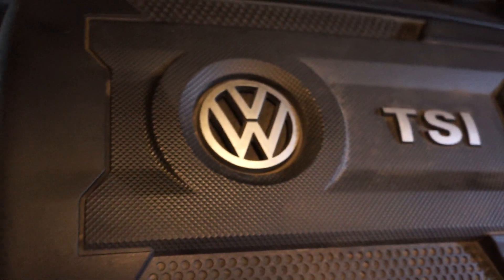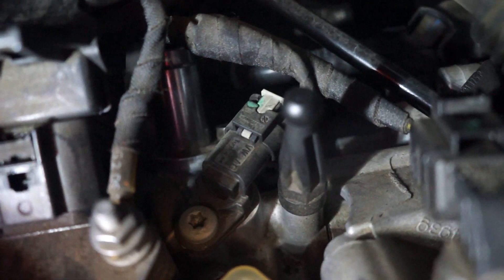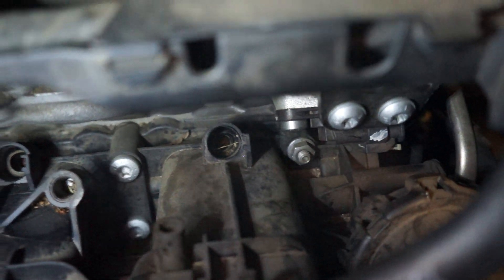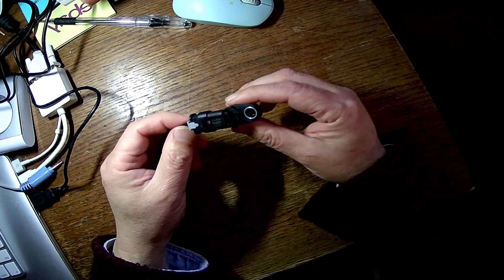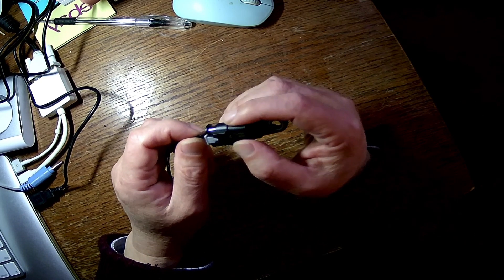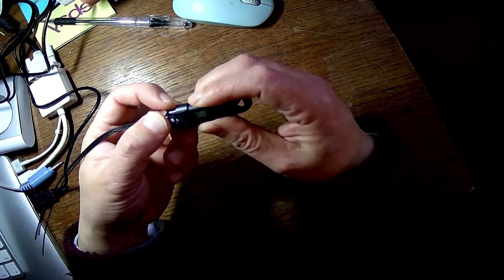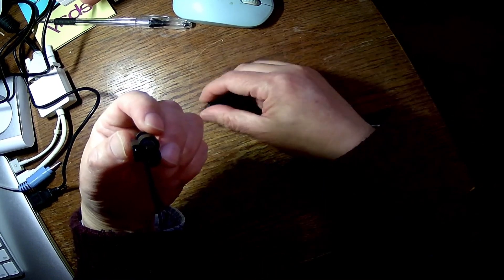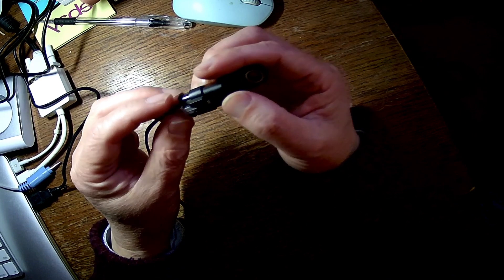Detailed How to disconnect wiring harness connector replace camshaft position sensor Volkswagen VW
If you find the information helpful, please click thumb up or like it icon button, thank you so much.

We have a 2015 Volkswagen GTI that has OBD2 code P000A indicates issue with Camshaft Position Sensor (A), which is intake, therefore, we plan to replace the camshaft position sensor. Part of the replacement process is to disconnect wiring harness connector that connects to the sensor.  There are not much how to information on this type of connector available, therefore, we do our own research and share here.